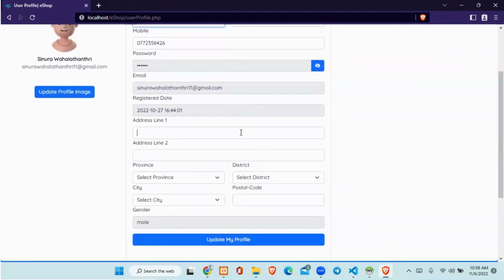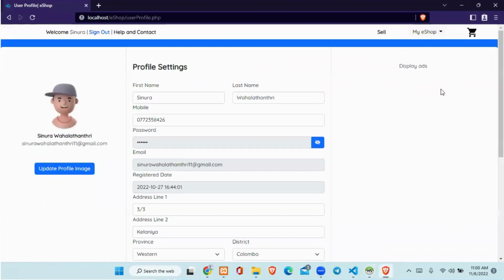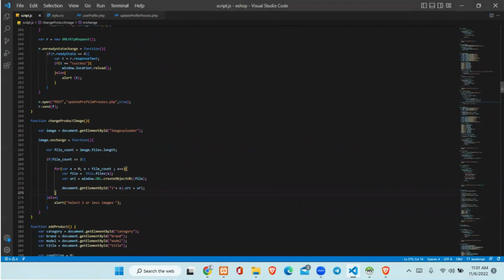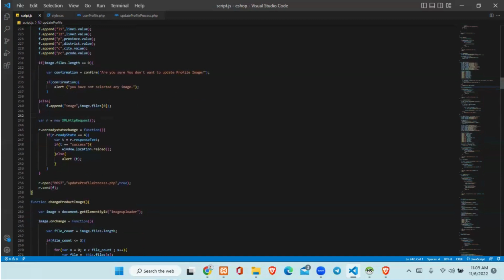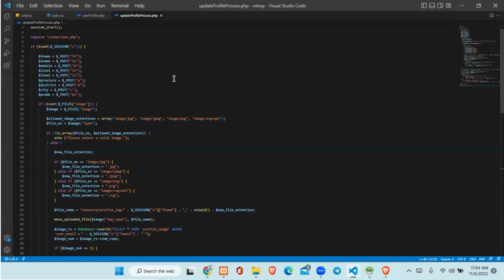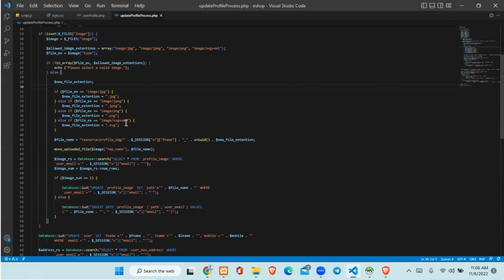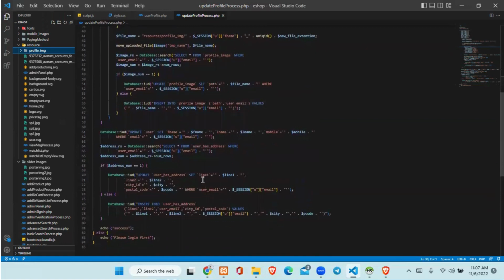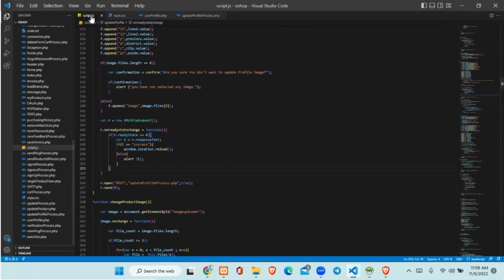Web Project Task 11 || 1st Year || Semester 01 || Java Institute || Sinura Wahalathanthri